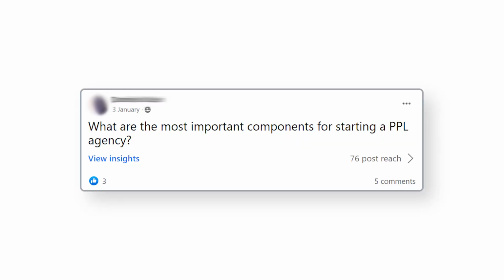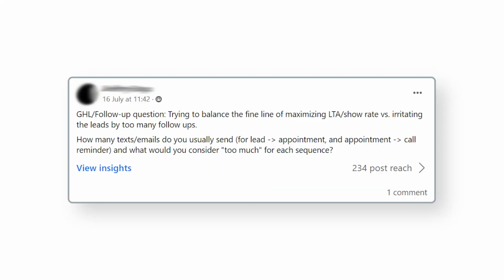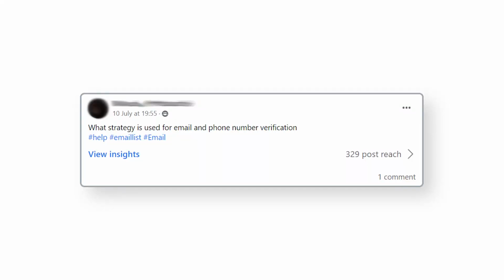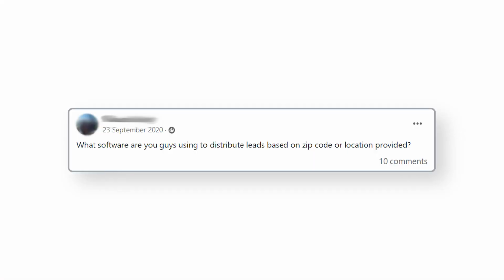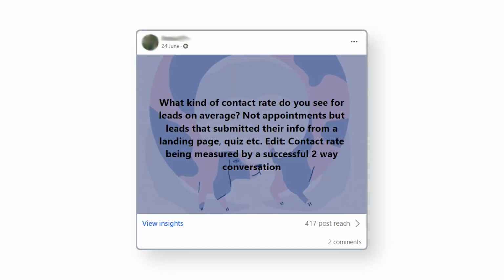Pay Per Lead Q&A From Our FREE Facebook Group | The Pay Per Lead Ninjas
In this video, we're going through some of the Pay Per Lead questions asked in my FREE Facebook Group, "The Pay Per Lead Ninjas"! If you're looking for answers to some of the most asked Pay Per Lead Questions, this video is for you.

If you're looking to get Lead Generation or Pay Per Lead strategies...

This video answers some of the most common lead generation and pay per lead questions.!

If you're looking for how to generate leads & start your pay per lead journey, then give this video a watch and let's get your pay per lead questions answered.

PS Whenever you are ready, here are 4 ways I can help you grow your agency...

1. From low-value “local” retainer contracts to $5K Pay Per Lead days…

2. My Automated Appointment Strategy (B2B)

3. Slash Your CPL on a Saturday Morning (B2C)